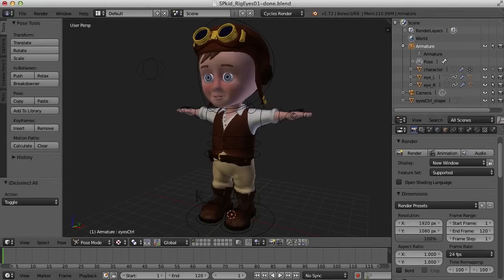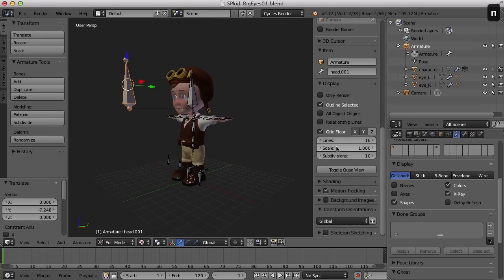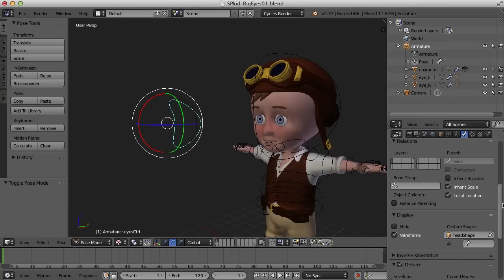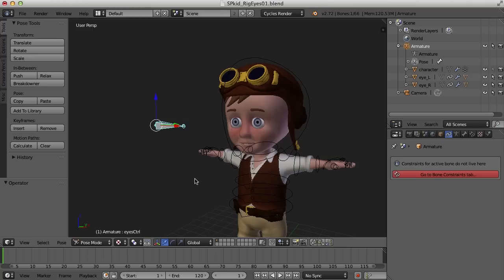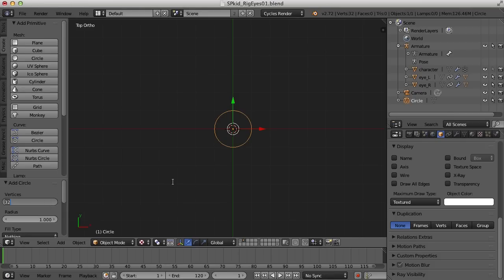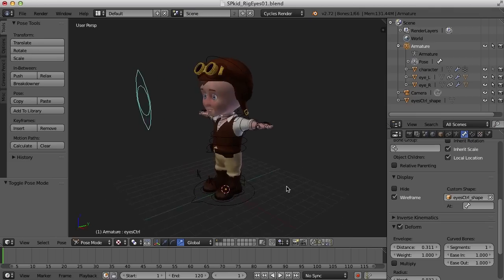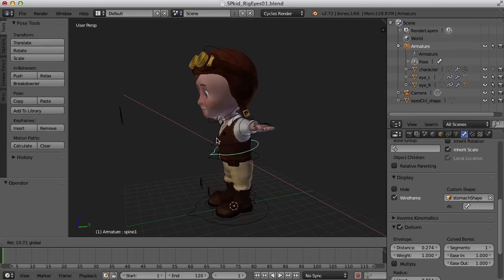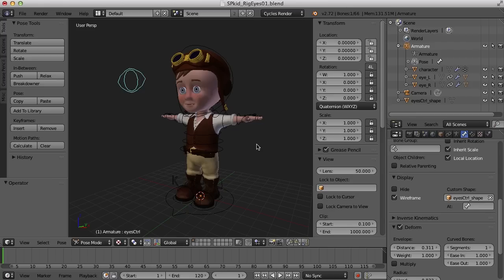Blender Character Rigging 10 of 10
In this video we go back to the rigging stage and add the ability to control the eyes of the character.  We create a new bone in the Armature, use the Track To constraint, and set-up a custom shape for the bone.